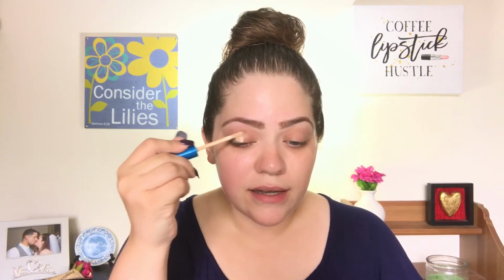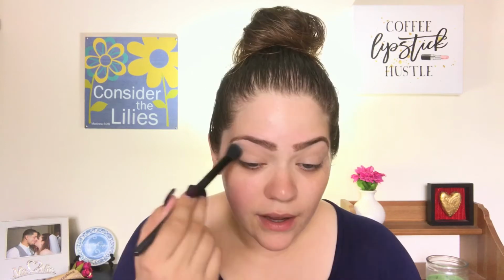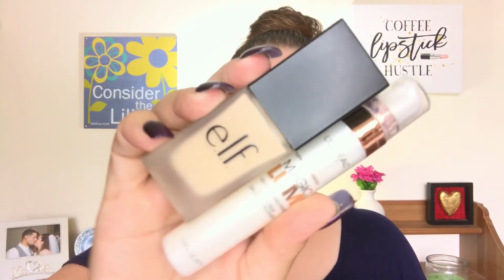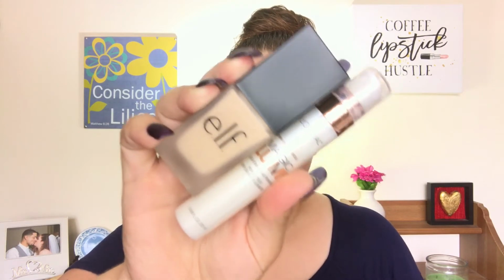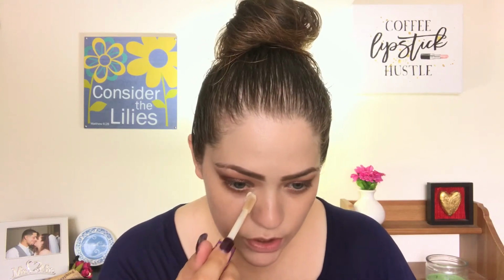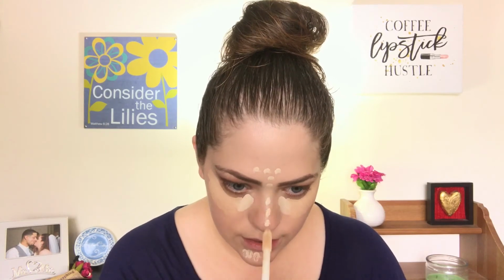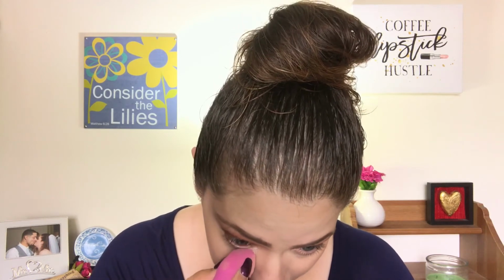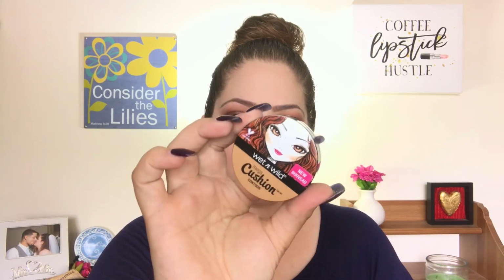Makeup Look | Tarte Tartiest Pro Palette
Hey everyone!! God bless!! In this video I create a look using the Tartiest Pro Palette. I really love this palette.

Need Cool Eyewear?? Check out URBANITY2030. Use my code HEATHER241 for 20% off your first box. (this is an affiliate link, it is to save you money on your first order, I don't earn money, I just earn points.) don't wanna use my code? No problem. Just go to the website and sign up without it.

MAKEUP USED:

L'OREAL BROW STYLIST DEFINER SHADE BRUNETTE
MAYBELLINE BETTER SKIN CONCEALER SHADE LIGHT
TARTE TARTIEST PRO PALETTE
E.L.F. FLAWLESS FINISH FOUNDATION SHADE PORCELAIN
L'OREAL MAGIC LUMI
TARTE SHAPE TAPE CONCEALER SHADE LIGHT
WET N WILD MEGA CUSHION CONTOUR
BENEFIT HOOLA BRONZER
TARTE BLUSH SHADE PARTAAAY
TARTIEST LIP PAINT SHADE BIRTHDAY SUIT